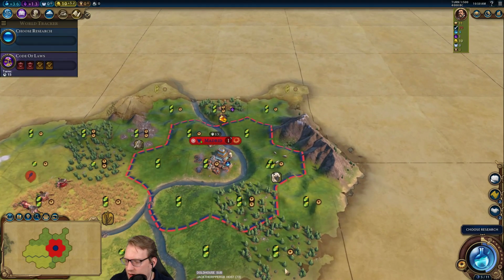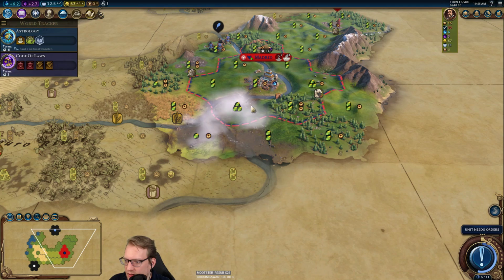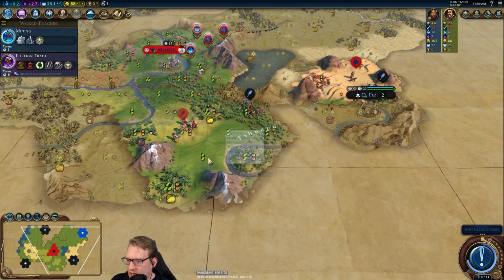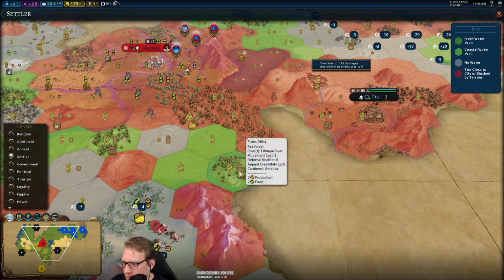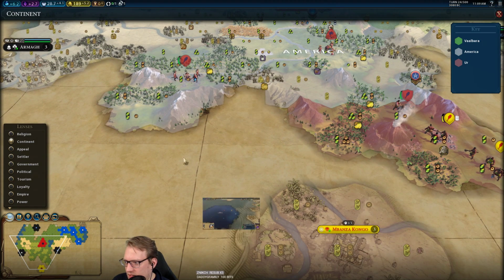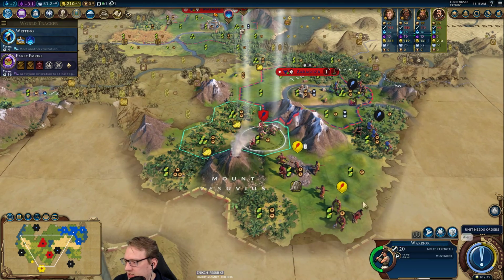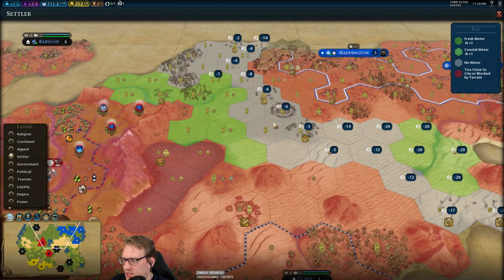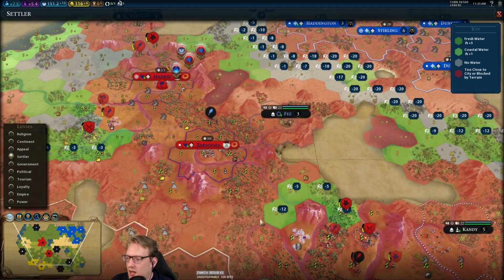Let's Play Civilization 6: Gathering Storm - Philip II part 1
Part 1 of the Philip II Let's Play during the Test of Time marathon.

Seed Info: Standard Settings Unless Otherwise Noted
Map: Pangea
Map Size: Standard
Disaster 3